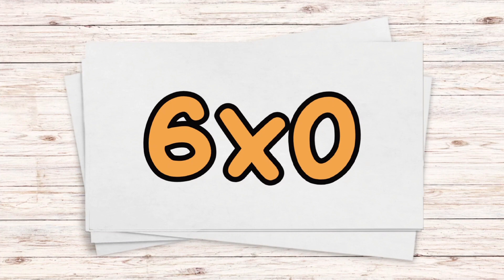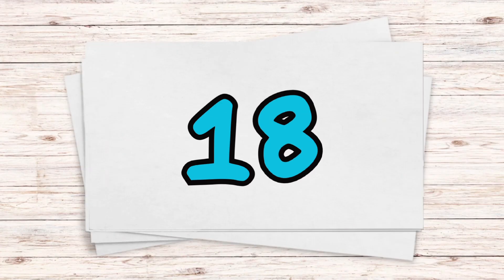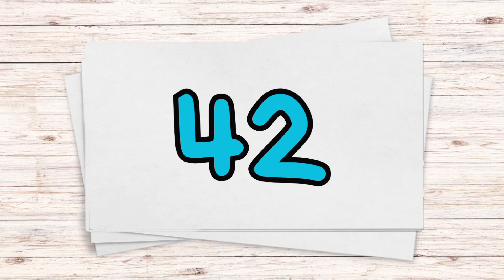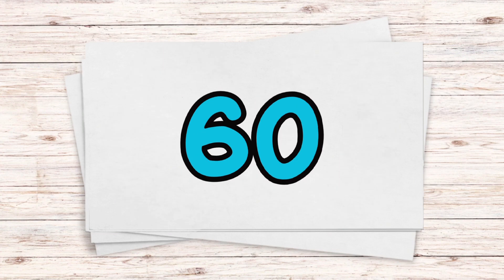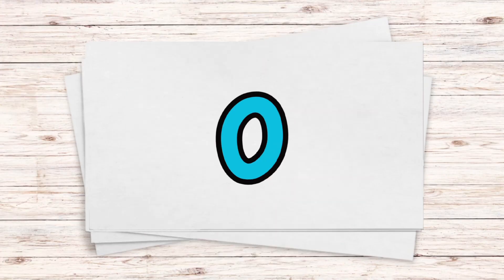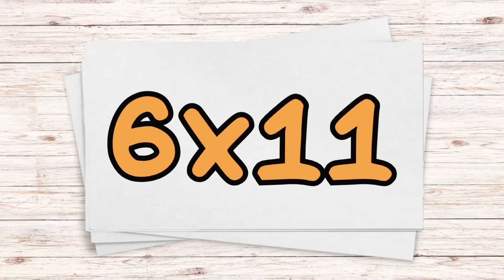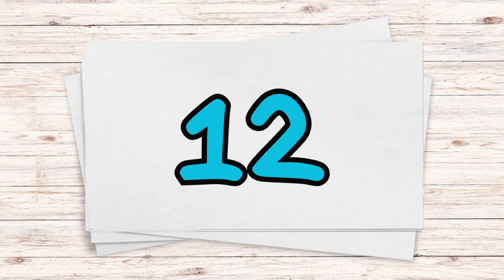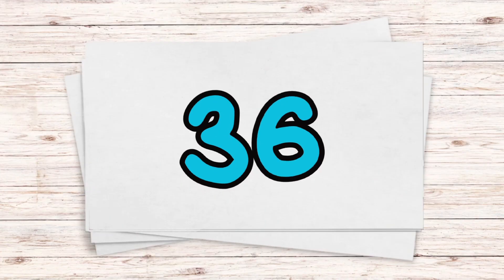6 Times Table Flashcards | 6x Multiplication Flash Cards | Ten Minute Teach